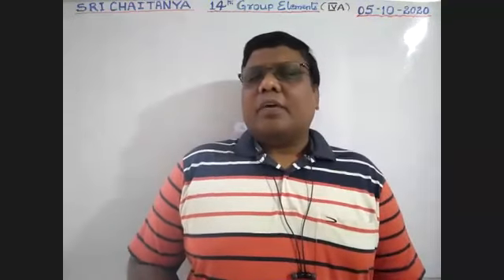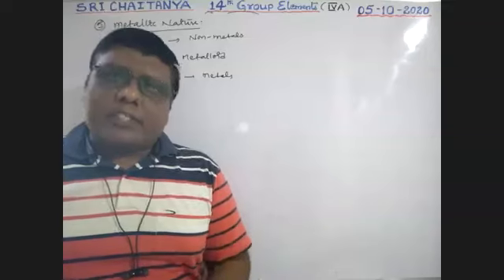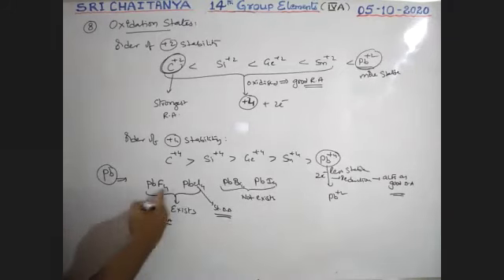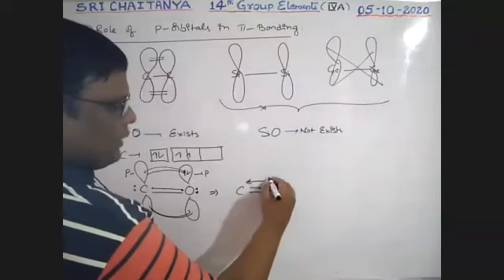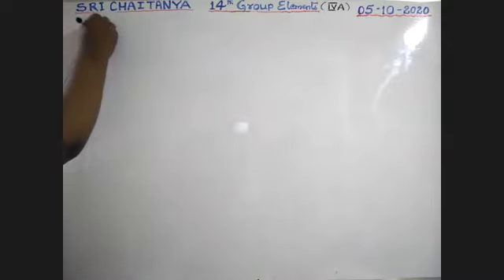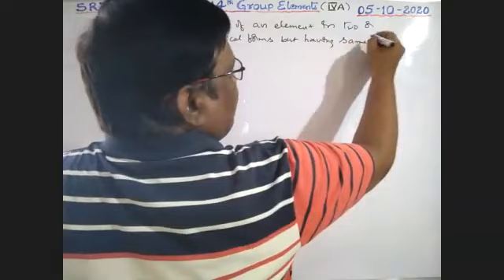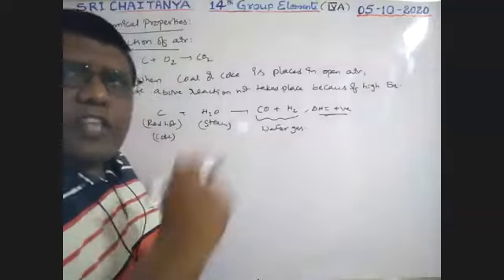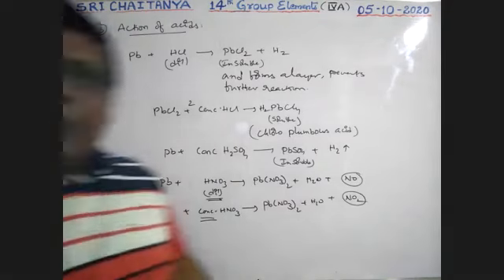14th Group - 1